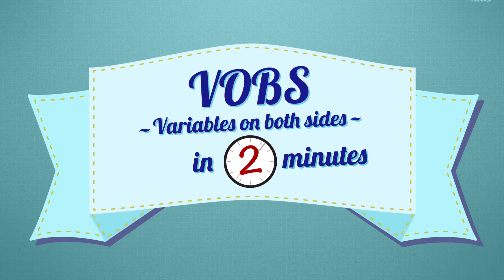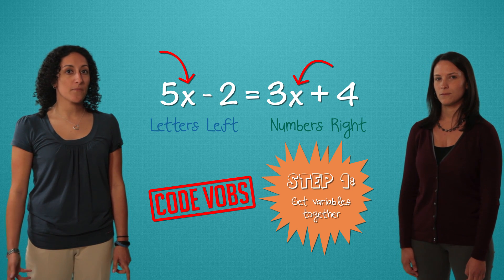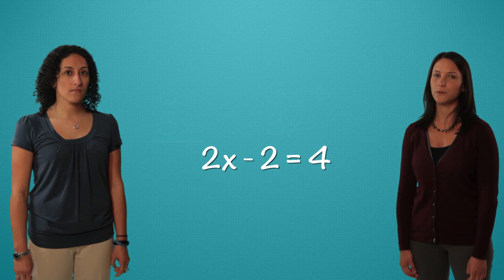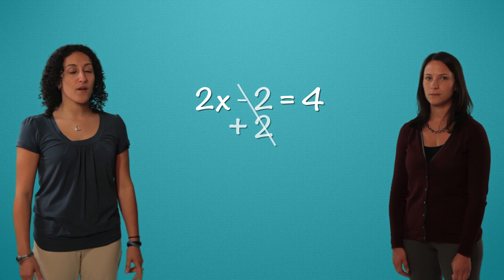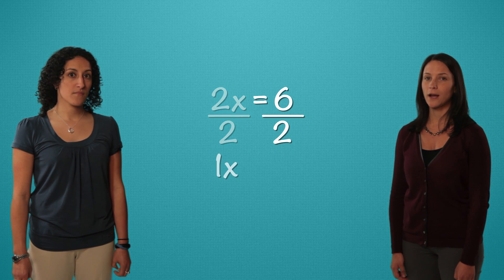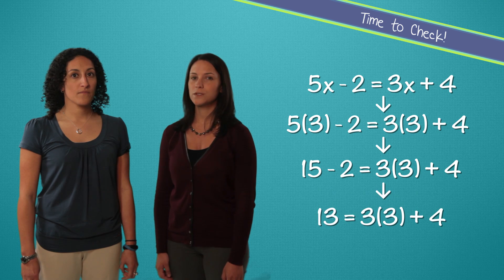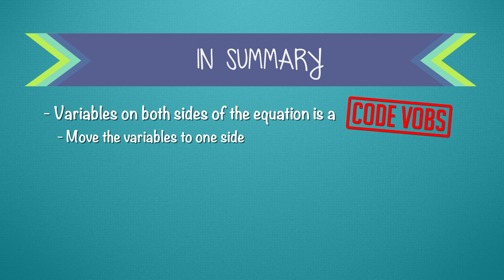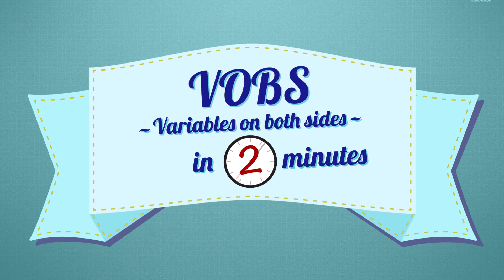Code VOBS: Variables on Both Sides of the Equal Sign in 2 Minutes!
Need a quick refresher on algebra? Let Ms. Marino and Mrs. Owens show you the key pillars of algebra in 3 minutes or less!

Part 3 of 5: Code VOBS! Variables on Both Sides of the Equation in 2 Minutes!

roble.education
mineola.k12.ny.us

Taught by:
Lisa Marino & Mary Owens

Written and Produced by:
Roble Education

See more educational content at:
roble.education